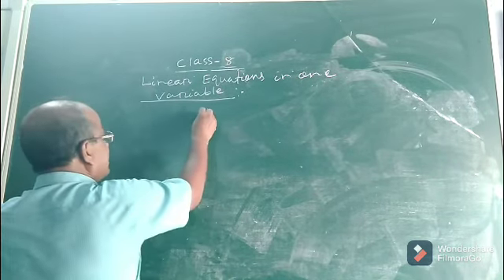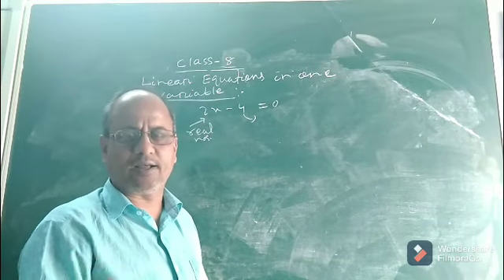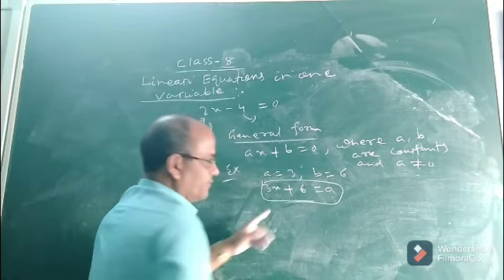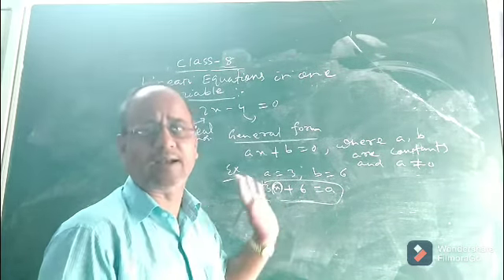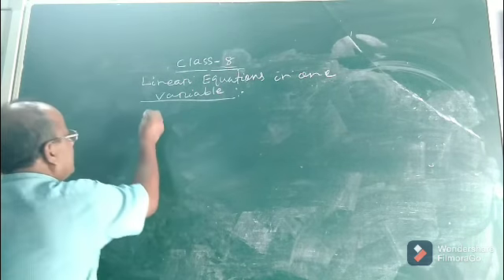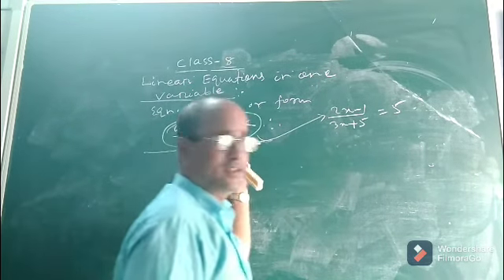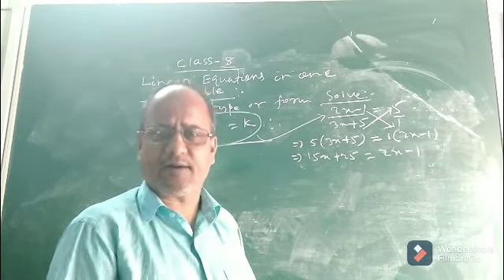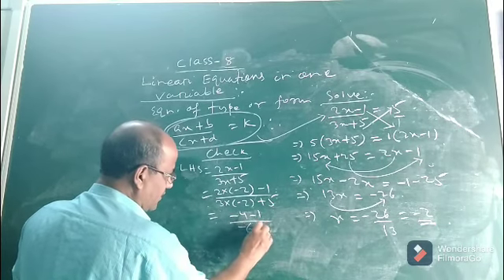Methods of solving Linear Equations ll Class-8 (Maths)ll Linear Equations in one variable